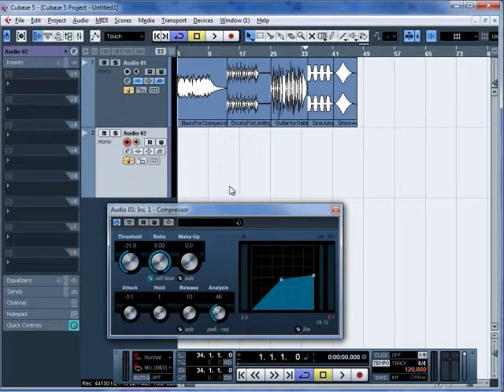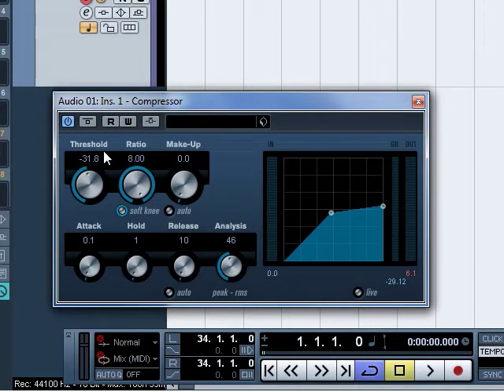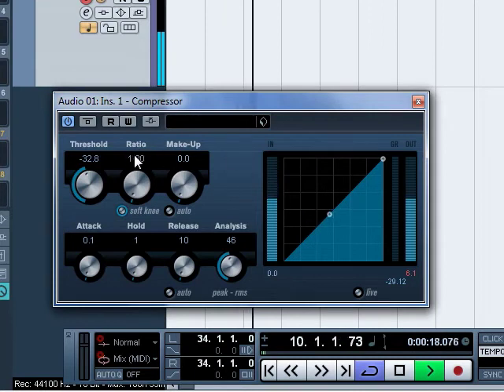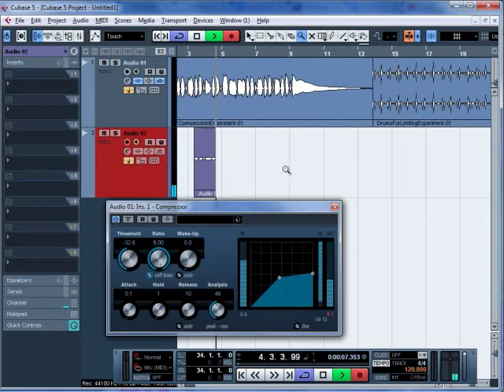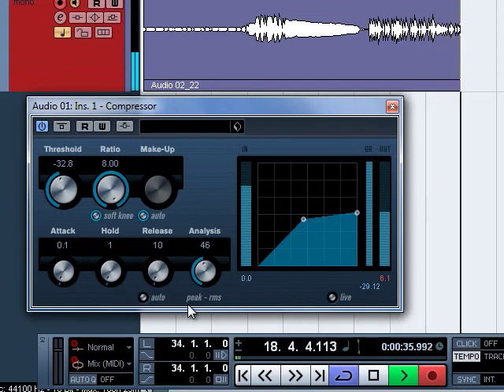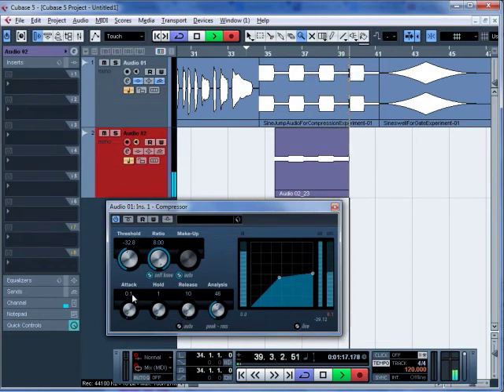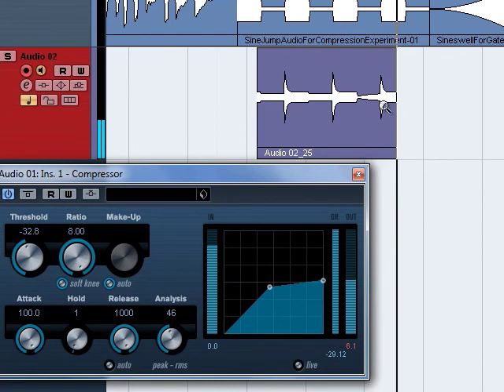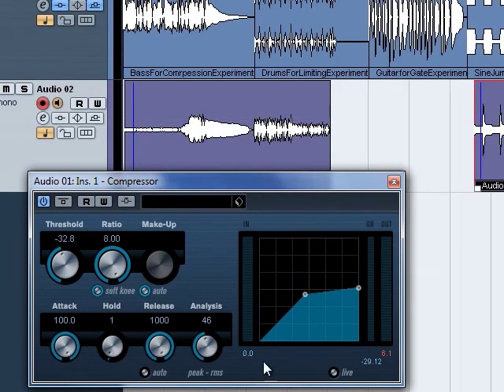Assigment 4 Demonstrating Compression